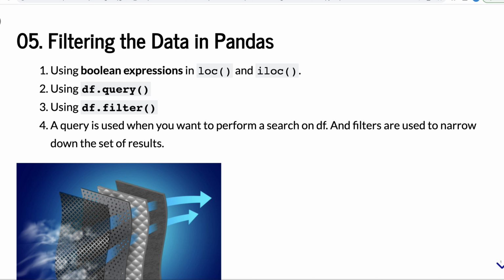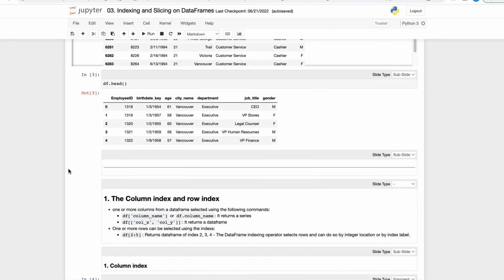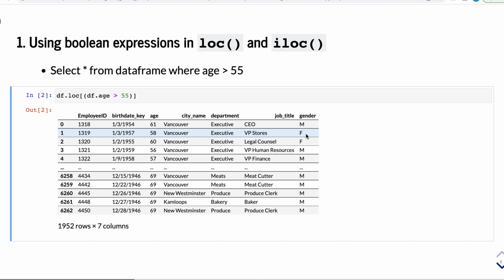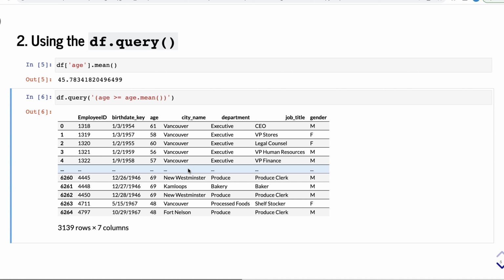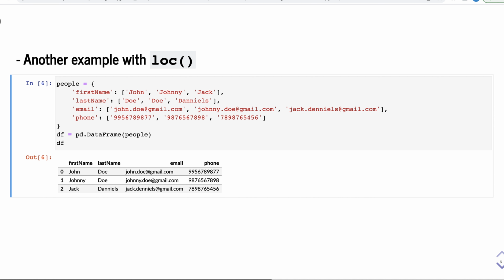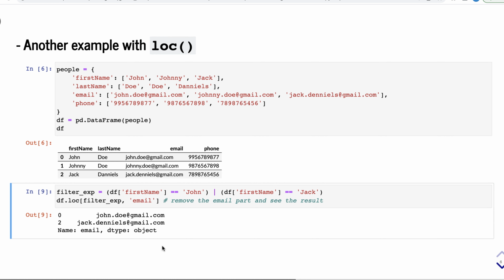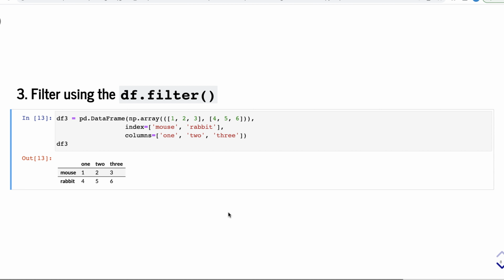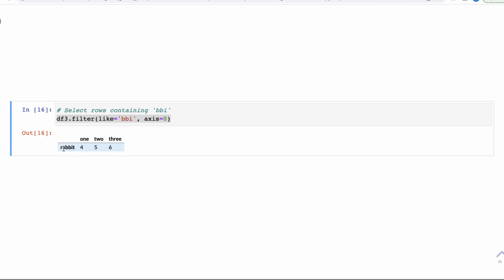Filtering of Data in Pandas - Data Science and ML Tutorial by Bikram Kundu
Learn to filter the Dataframe in Python Pandas - A tutorial Series on Pandas for Data Science and Machine Learning. Learn about df.query(), df.filter(), filtering in df.loc() and df.iloc() using the boolean expressions

💻 Course Contents
✓ A quick recap (00:00)
✓ Indexing and slicing recap (01:12)
✓ Filter using boolean expressions in loc() and iloc() (01:33)
✓ Using the df.query() (03:50)
✓ Filter expressions to match by firstname (05:04)
✓ Filter using the df.filter() (08:05)